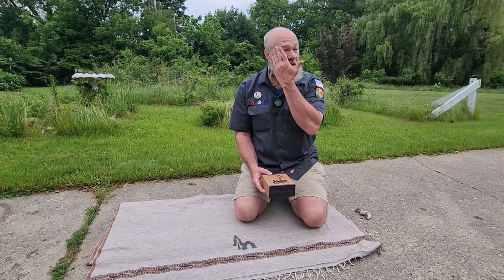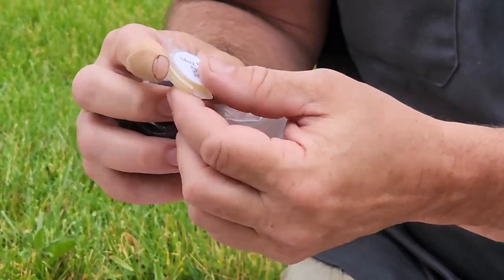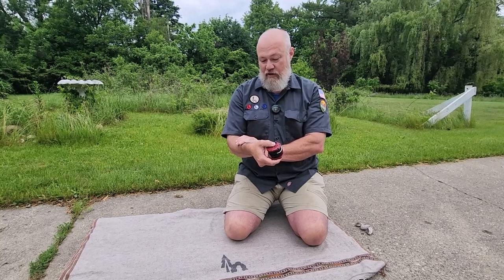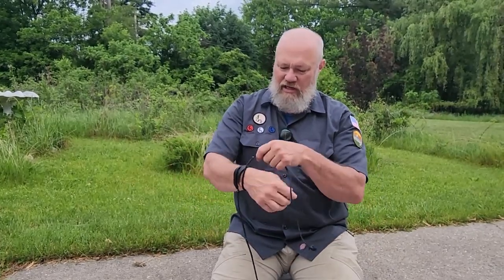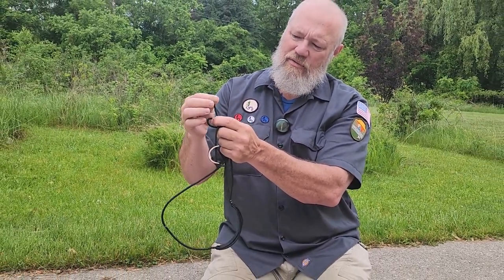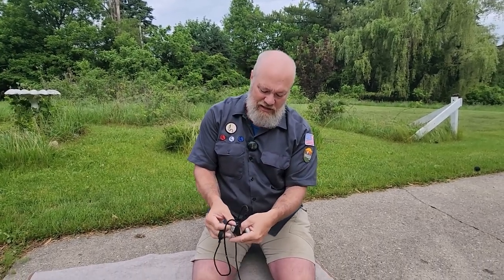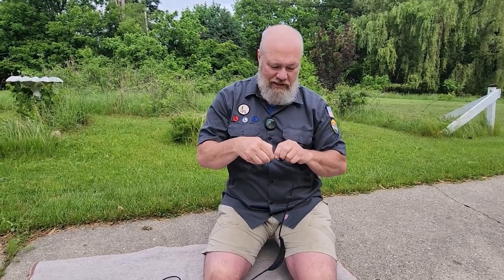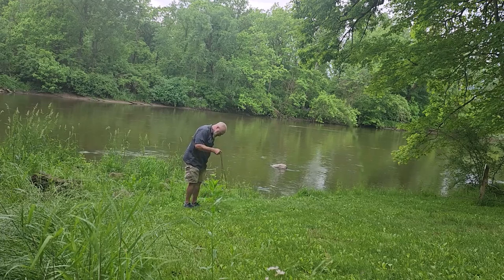Pan sling: an Uncivilized Review!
In this video we unbox a brand new sling from @panslings and go over how it comes packaged, extras in the box, some of the features, and a few throws as well (watch after the end credits for bonus footage!)!
The Sling & Spear is one of the Eight Families of Tools taught in the Uncivilized Vitality program and normally we make or weave our own slings but this was too good not to indulge and order one!
Looking for a high quality item to start slinging? Or maybe as a gift?  and their YouTube channel @panslings
Recommend highly!
Not paid endorsement.